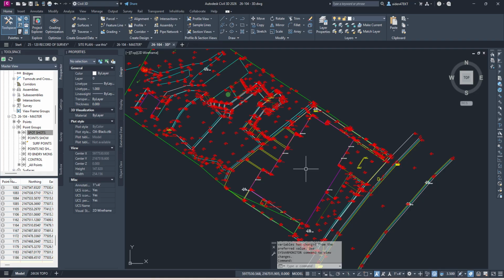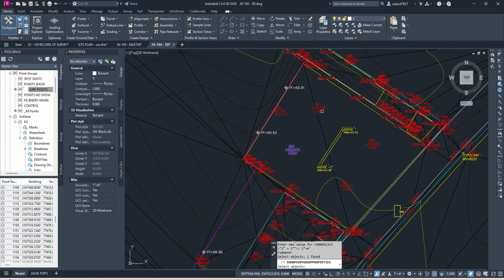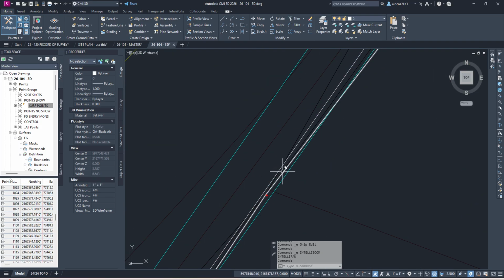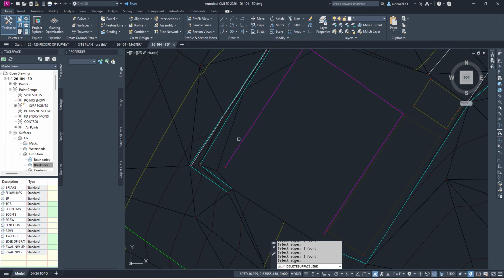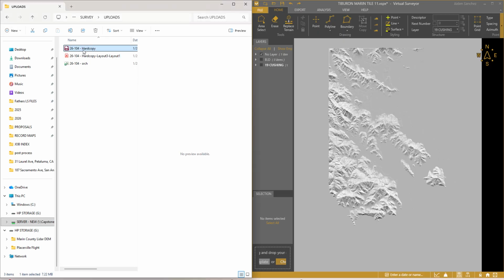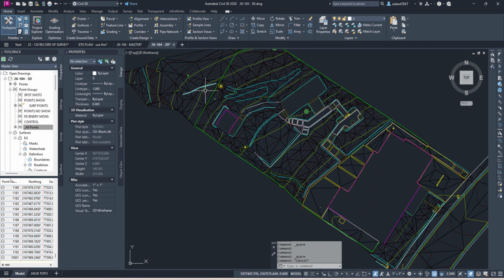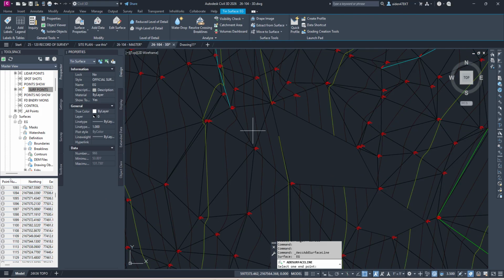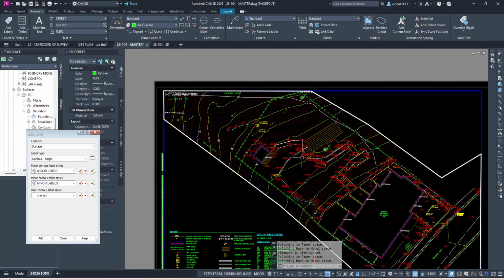How to draft a 3D drawing in Civil 3D the FLS Way (Drafting 3)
This video shows how to develop the contours from the ground shots and breaklines that were located in the process of a field survey. It also shows how to add lidar data to account for missed data.